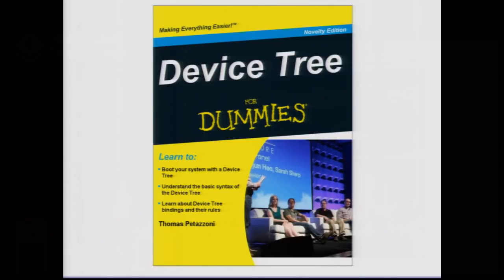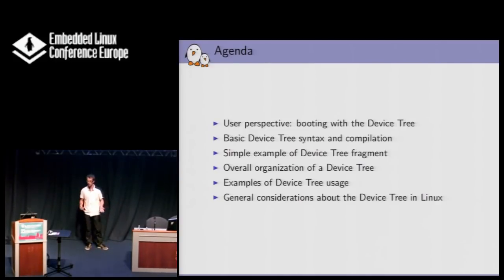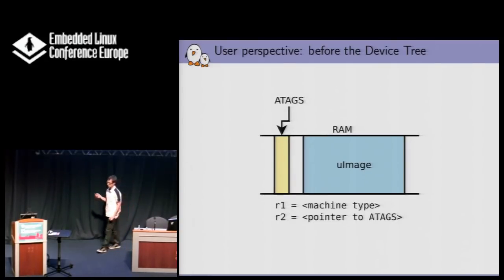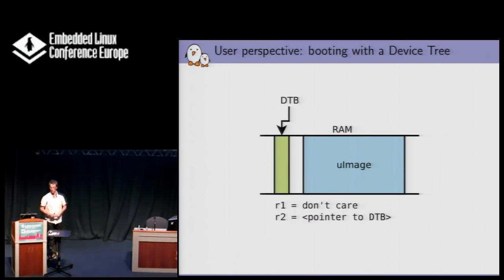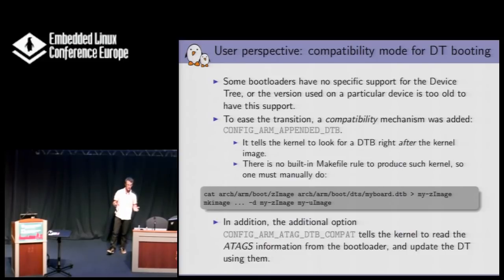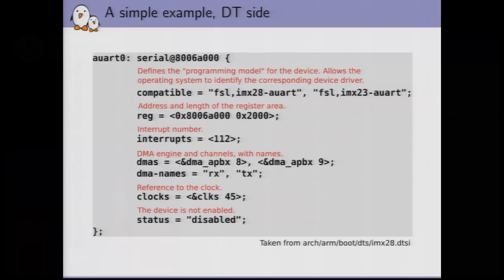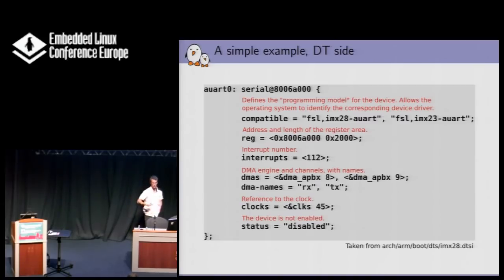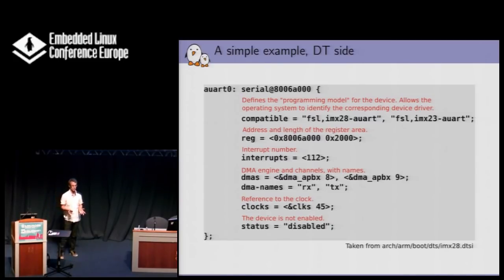Device Tree for Dummies! - Thomas Petazzoni, Free Electrons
The conversion of the ARM Linux kernel over to the Device Tree as the mechanism to describe the hardware has been a significant change for ARM kernel developers. Nowadays, all developers porting the Linux kernel on new ARM platforms, either new SOCs or new boards, have to work with the Device Tree. Based on practical examples, this talk intends to provide a _getting started guide_ for newcomers in the Device Tree world: what is the Device Tree? How is it written and compiled? How do the bootloader and kernel interact? How are Device Tree bindings written and documented? What are the best practices for writing Device Trees and the bindings?